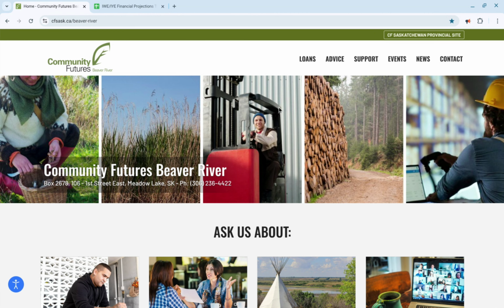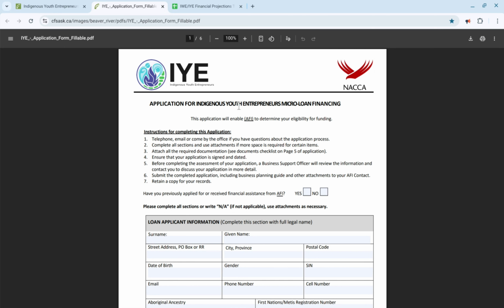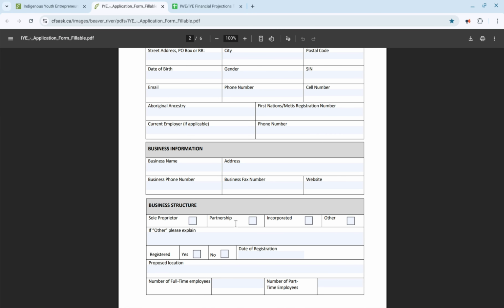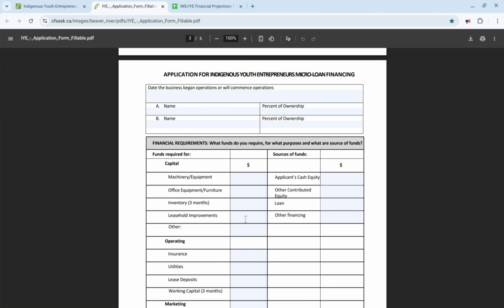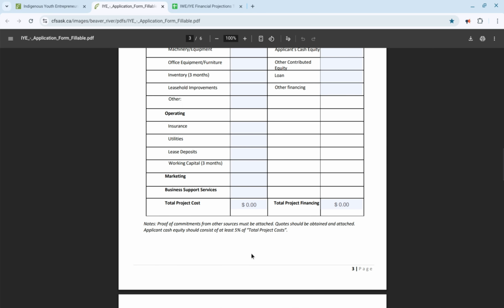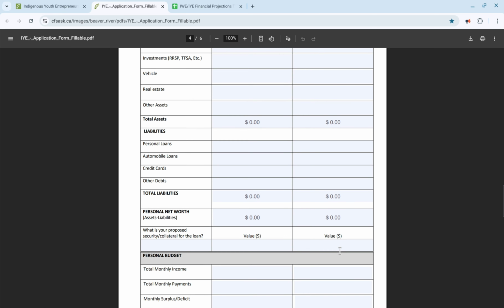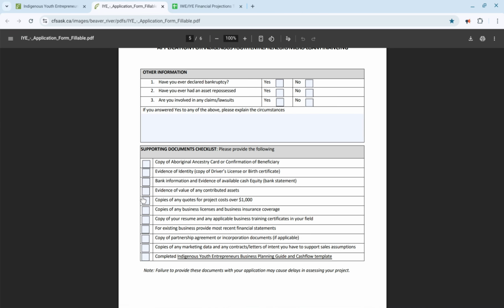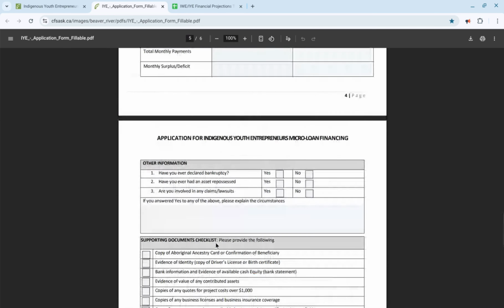How To Apply: IWE and IYE Micro-Loan Programs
In this video, you will learn how to complete the online application form for Community Futures Beaver River's Indigenous Women Entrepreneur Micro-Loan Program and the Indigenous Youth Entrepreneur Micro-Loan Program.